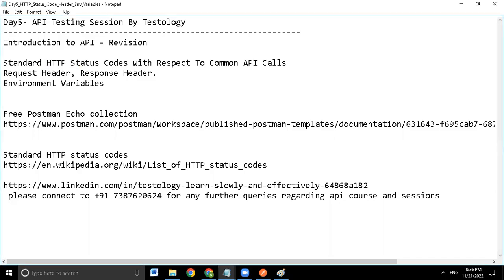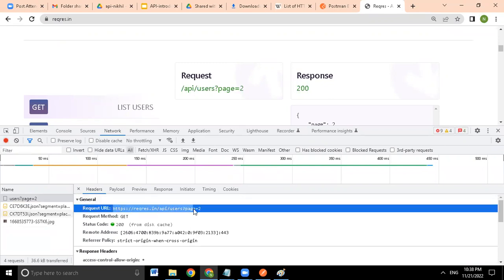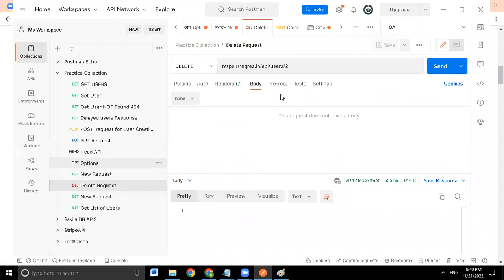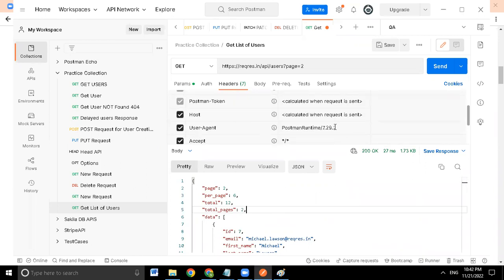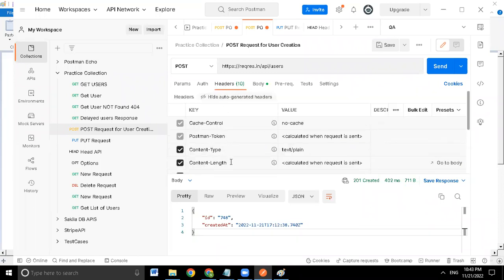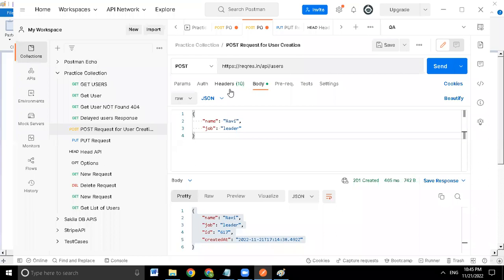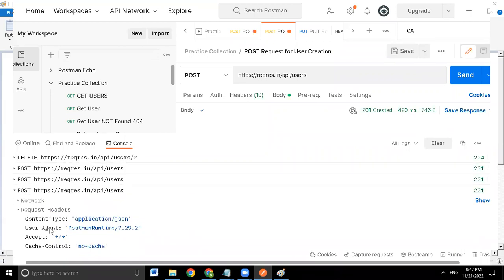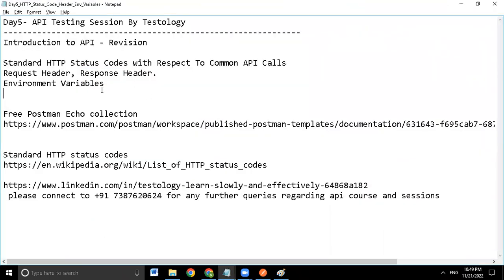Part 2 Day5 Headers and Status Cods Practical